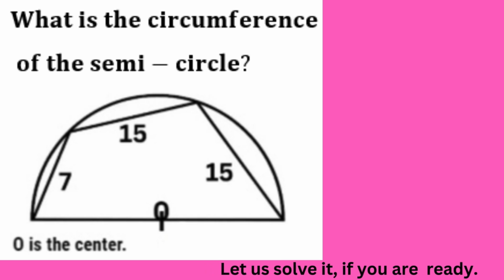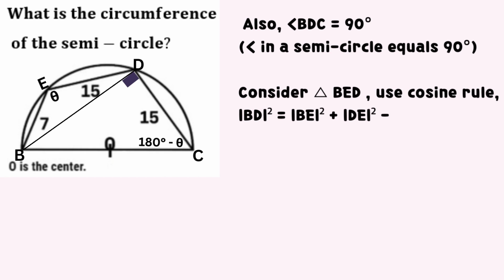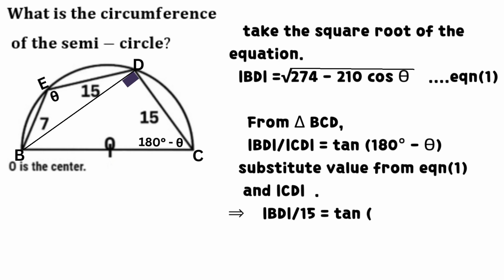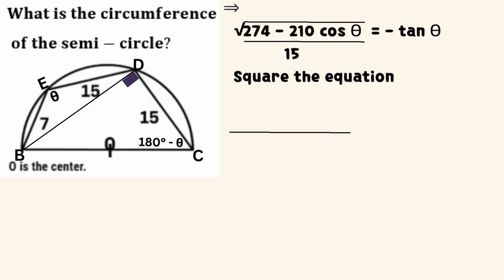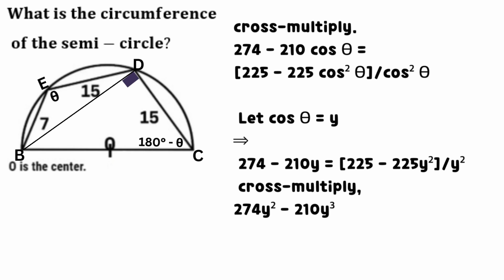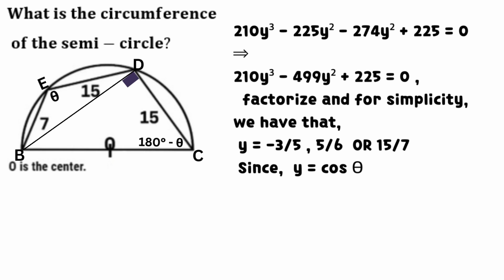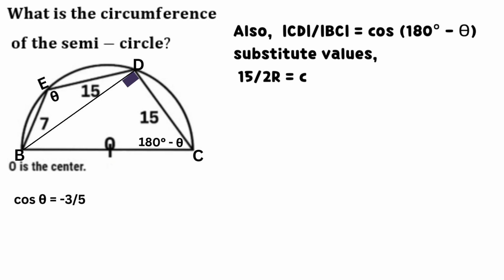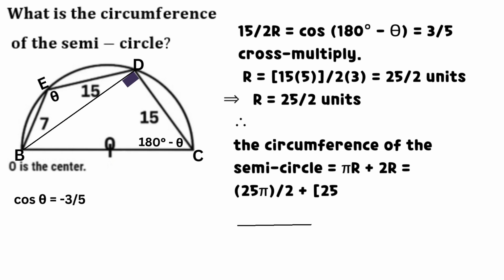Looks Simple Geometric Question But Many Students Get It Wrong.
This video is all about geometry, focusing on reviewing everything you are likely to actually use regularly in geometry and trigonometry. Instead of having to memorize a million trigonometric identities and geometric theorems I want to show how you can understand geometry very easy, where the formulas come from, and how you can figure them out on your own if you randomly need one in the middle of a test like maths olympaid. National Maths Competition#Regional Maths Quiz*#